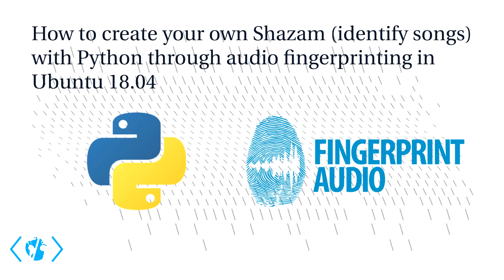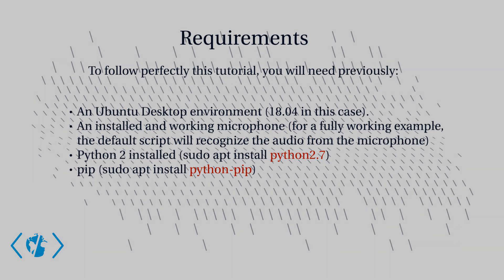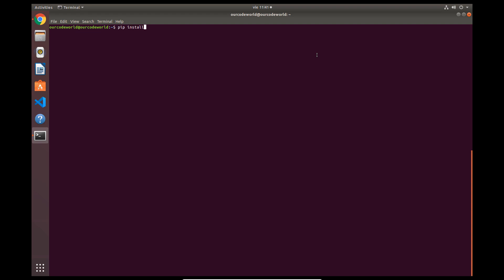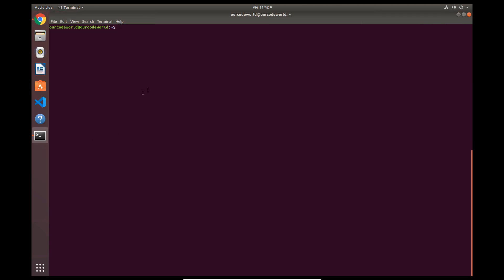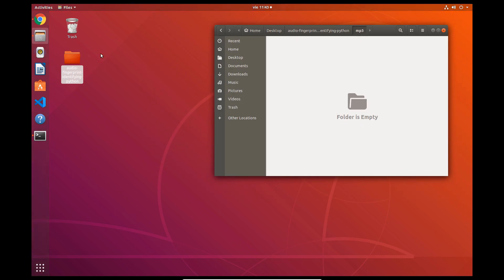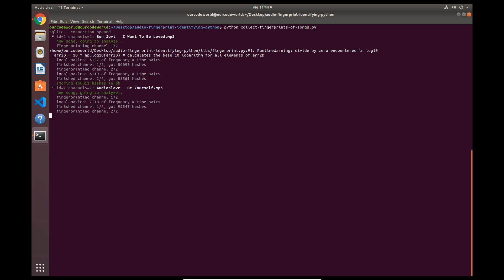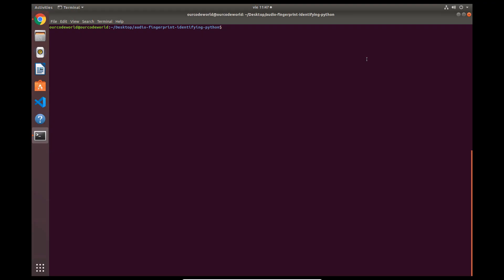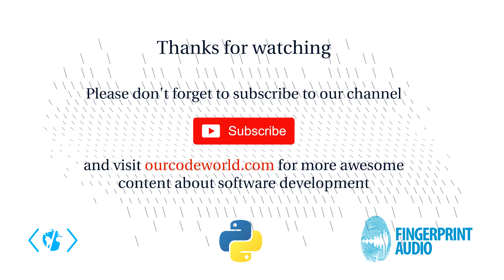How to create your own Shazam (audio recognition) with Python in Ubuntu 18.04